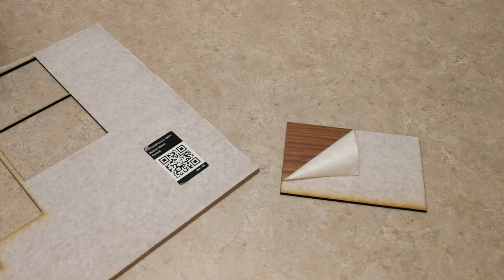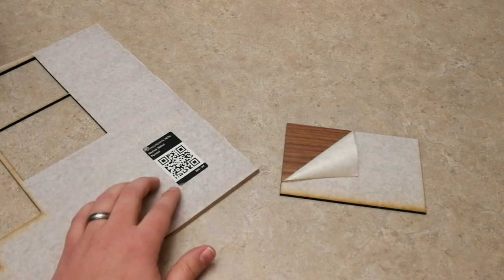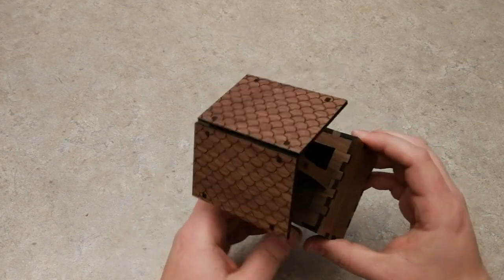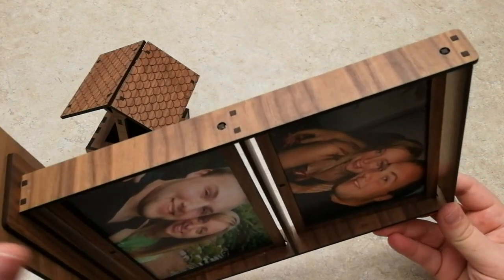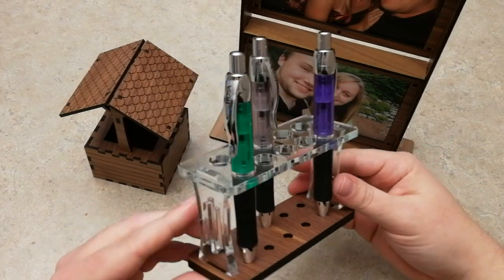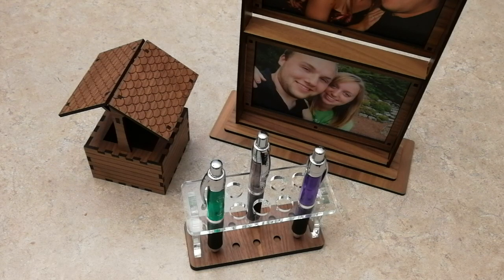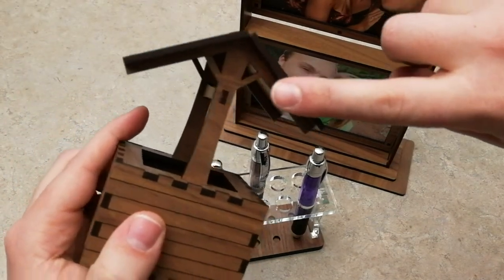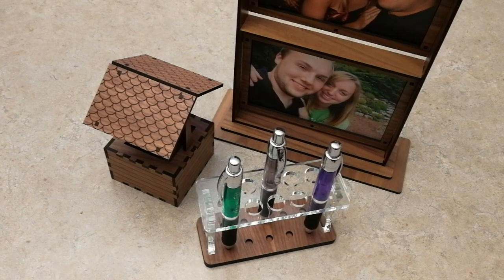Walnut Glowforge Proofgrade Material - Review and Rating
Rating and reviewing Walnut Glowforge Proofgrade Material. This is the material you can buy from the company Glowforge used for laser cutting/engraving projects.